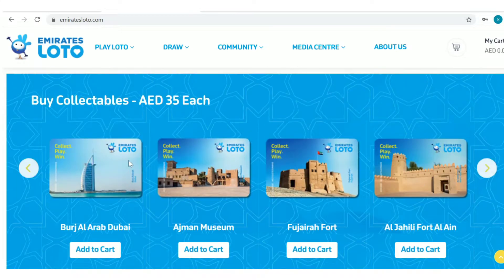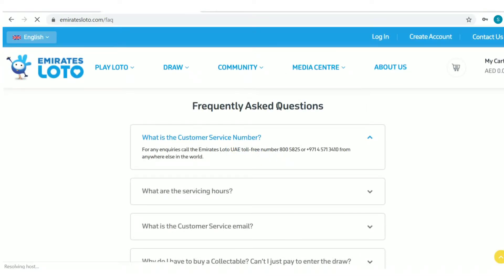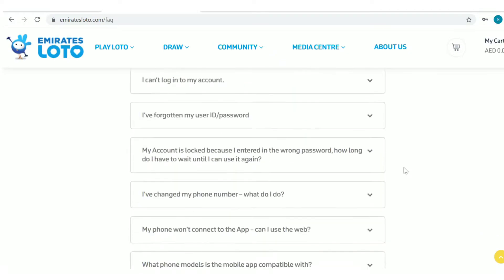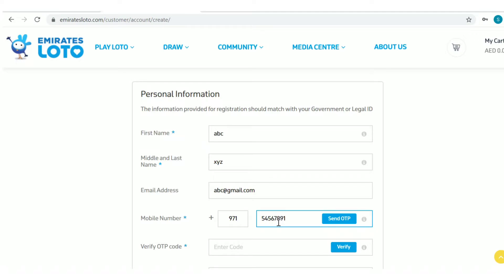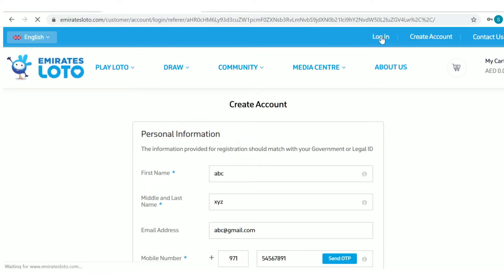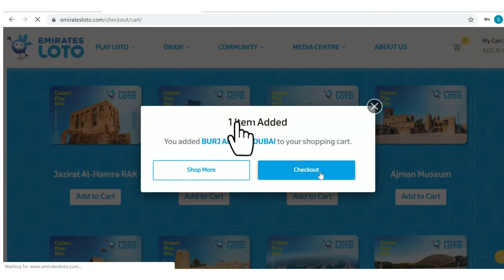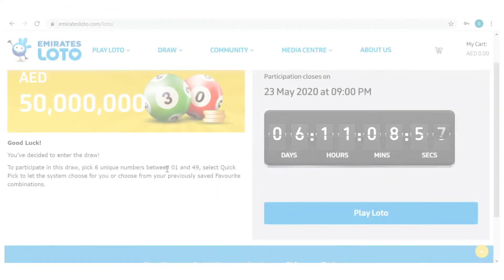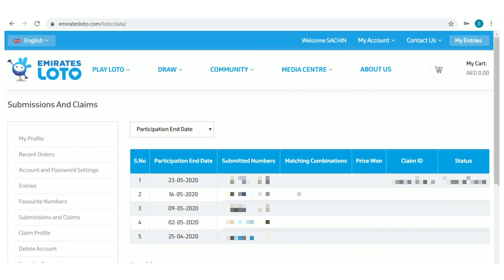Emirates Loto |Money| We call them Angels| Vlog No #27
Emirates Loto, Draw, Online lotto, 50 Million, Jackpot

Emirates Loto is the region’s first, fatwa-approved, fully digital collectable scheme with optional free entry to a weekly draw.
How to begin
First of all, you will need to get hold of an Emirates Loto collectible, which is available through the website, Android or iOS app,  and authorised retail stores. Each card is worth Dh35 and features an iconic image of the UAE, with new sets coming in every quarter. If ordered online, the collectable will be delivered to you at a later time, or donated to charity should you so choose.
Head over to your preferred platform - website or mobile app - and create an account. Simply purchase the collectable online and opt-in to directly participate into the draw by picking six numbers out of 49 numbers. If you purchased your card at a retail store, you can manually enter the 16-digit scratch code at the back of the card or simply scan it through the app on your smartphone. Each unique code gives complimentary access to the game if you choose to opt-in, where you pick and submit six numbers of your choice as an entry.